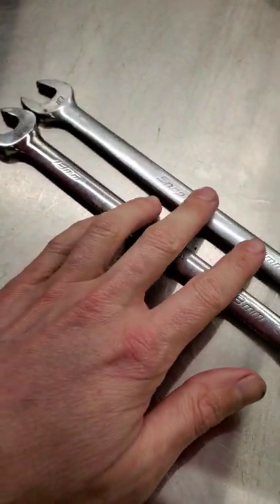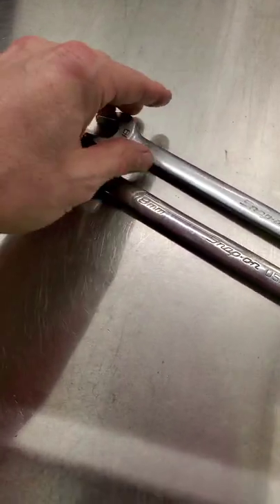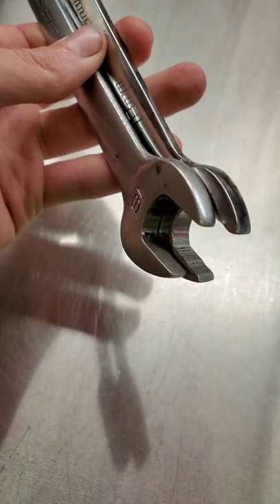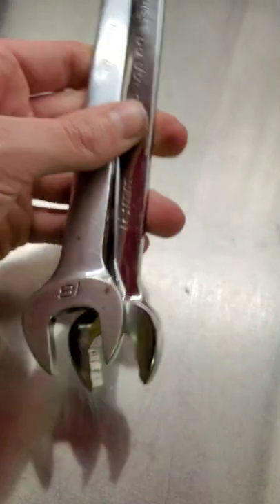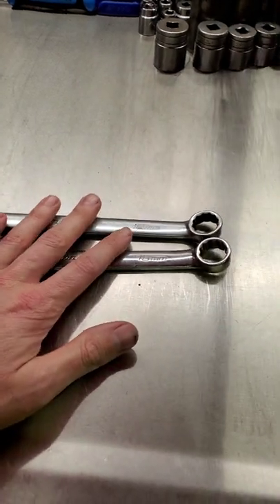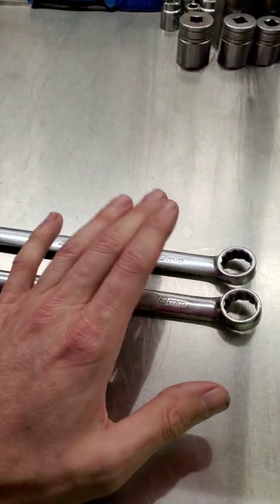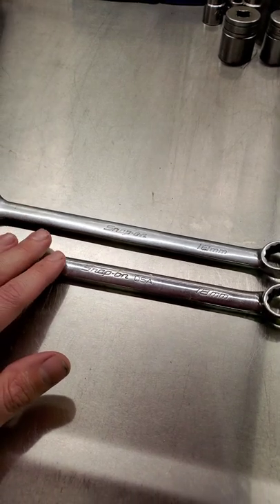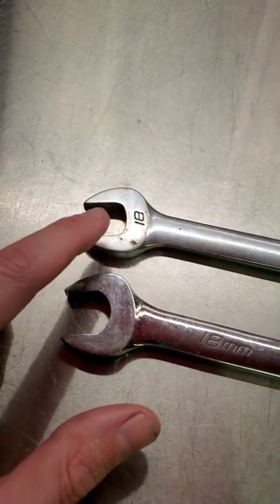Snap-on Flank Drive Vs. Flank Drive Plus